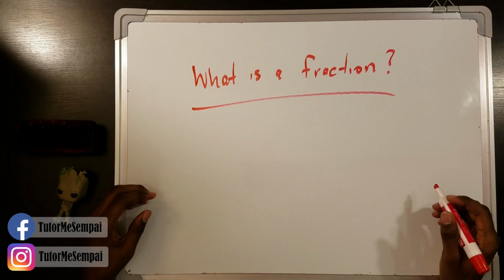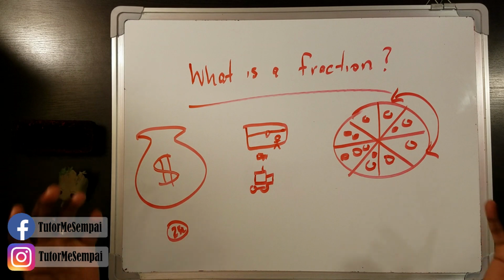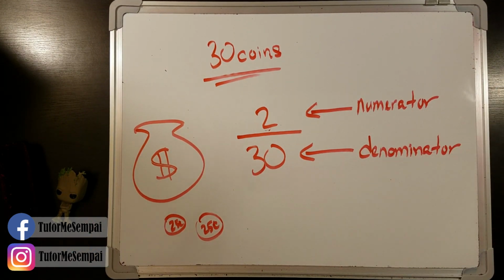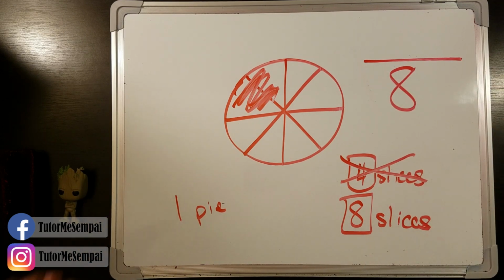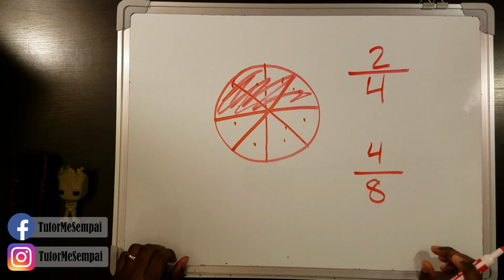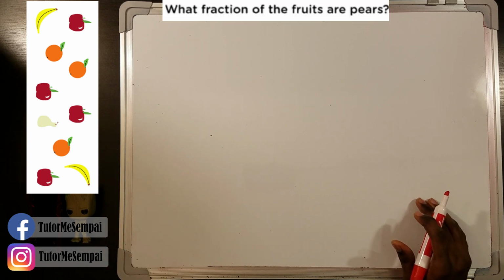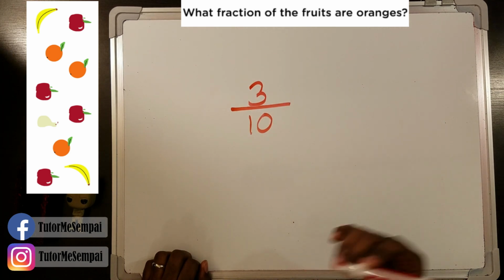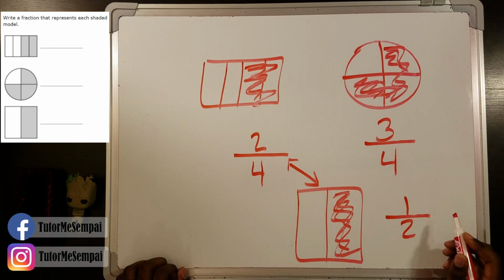What To Know About Fractions ~ 4th Grade Tutor Me Sempai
This video will walk you through what to know about fractions. We will discuss the basic idea of what a fraction is, how to write a fraction, the idea behind equivalent fractions and even put all of these into practice with some examples.